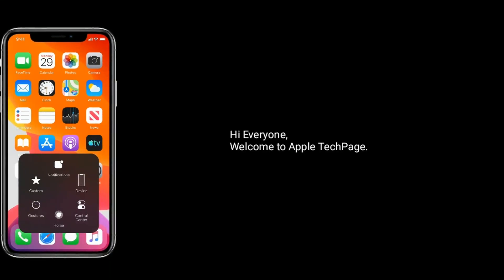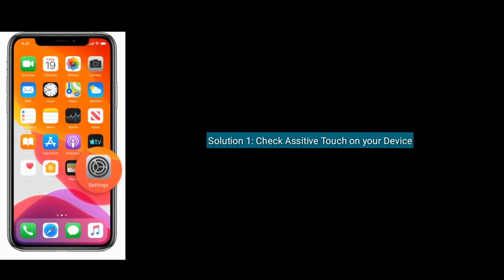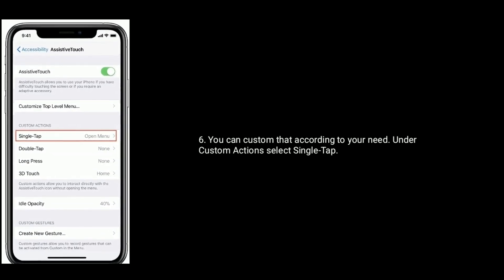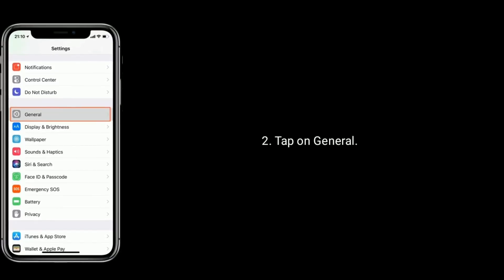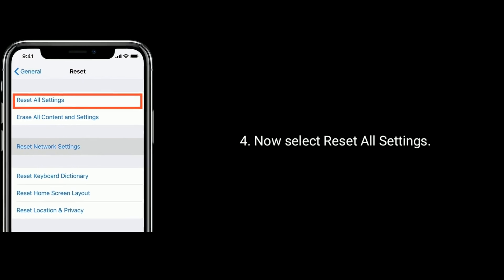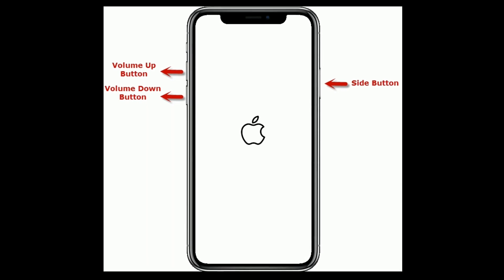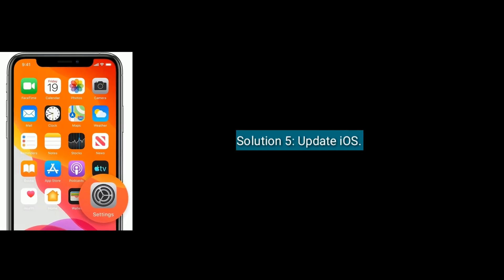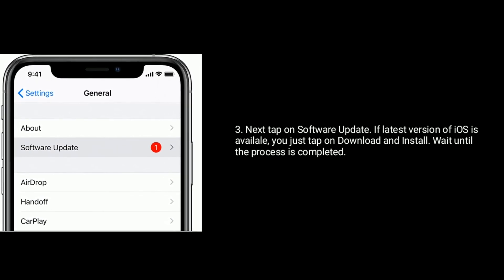Assistive Touch Not Working on iPhone 6s, 7, 7 Plus, 8, 8 Plus, X, XR, XS Max & 11 Pro Max in iOS 13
how to fix Assitive Touch Not Working on iPhone 7 and 7 plus, Assistive Touch Not Working on iPhone X, XR and XS Max, iOS 13 Assistive Touch Not Working on iPhone 11 Pro Max, how use Assistive Touch on iPhone, Why Assistive Touch home button not working on iPhone.